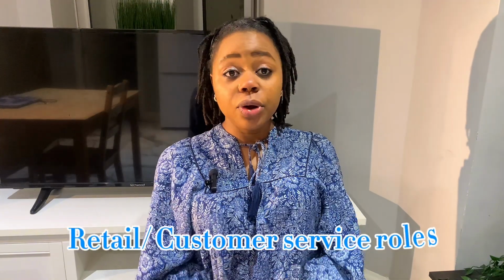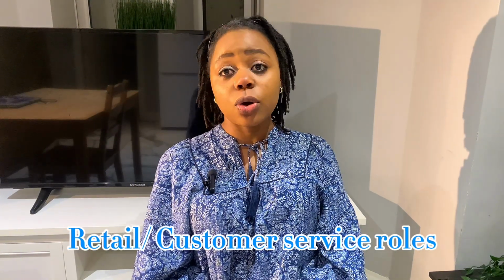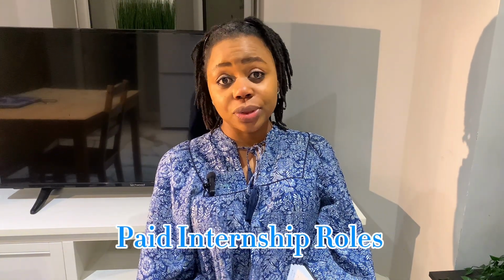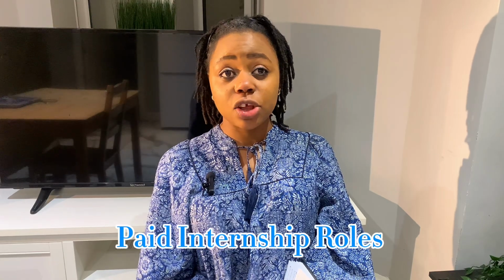HIGHEST PAYING Part-time Jobs for Students in the UK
HIGHEST PAYING Part-time Jobs for Students in the UK| How to get part-time jobs UK 2025

Hey lovelies, Are you looking for the best part-time jobs in the UK for international students? This video explains everything you need to know on how to get part-time jobs in the UK for students on a UK student visa in 2025. This video talks about the highest paying part time jobs in the UK for students.